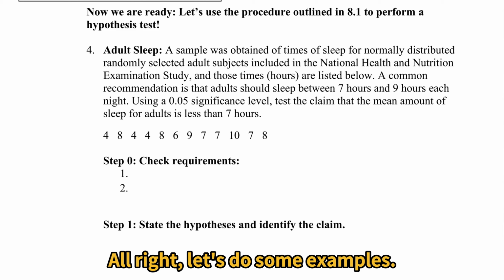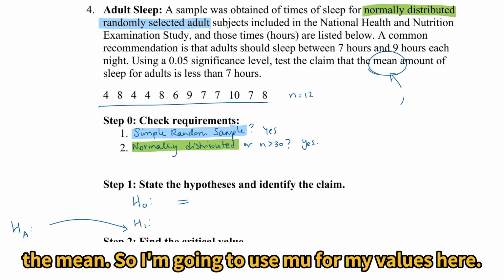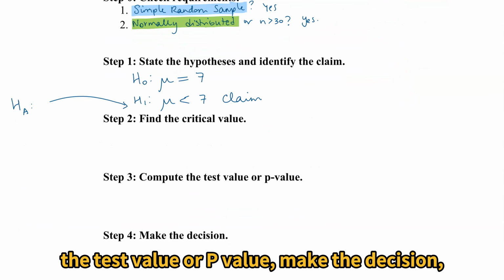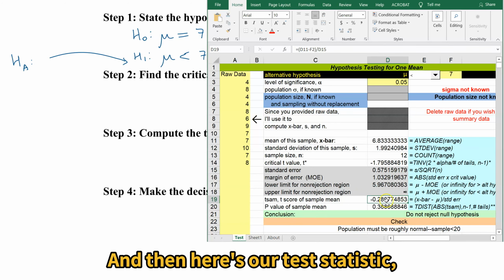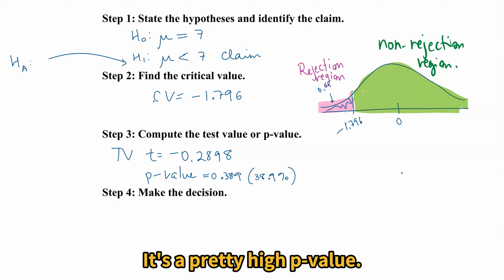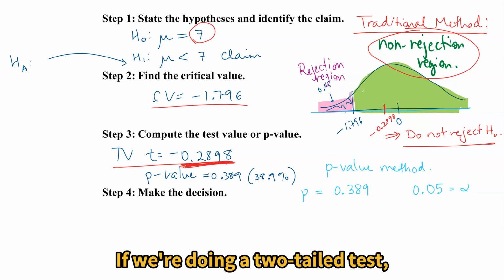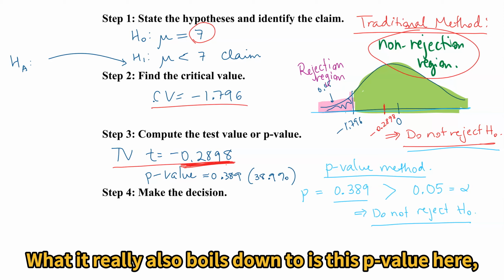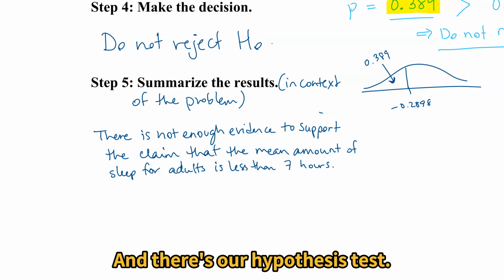Hypothesis Tests for Means Part 2